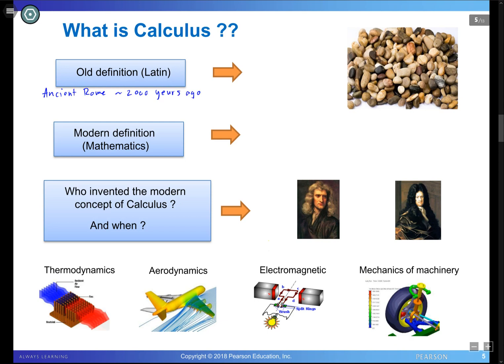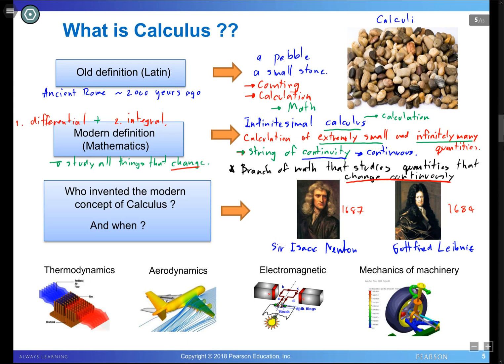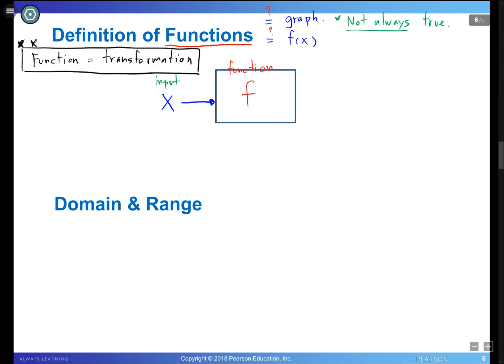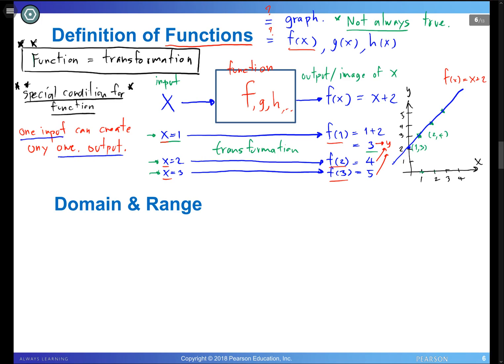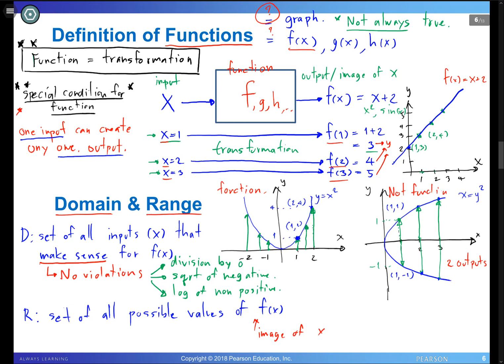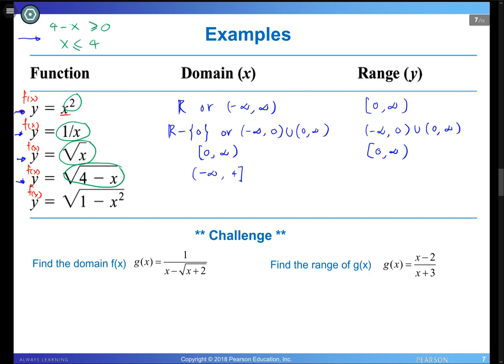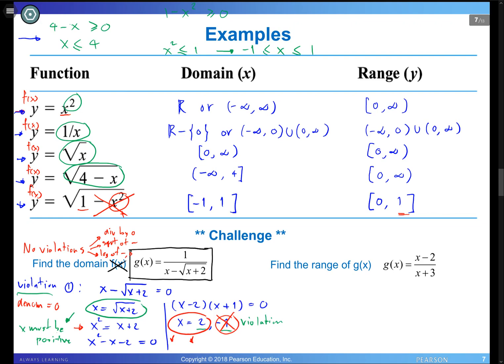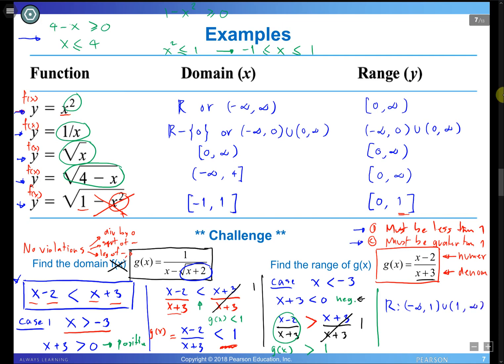CAL 1 (2021) - Aug 5 - History of Calculus & Functions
A short history of Calculus, the definition of functions, domain & range sets.